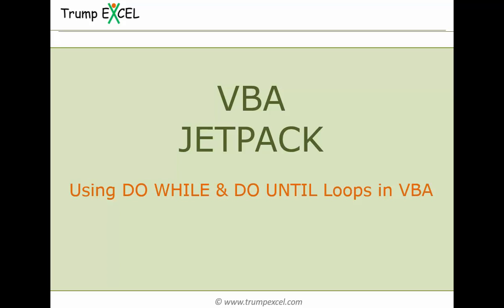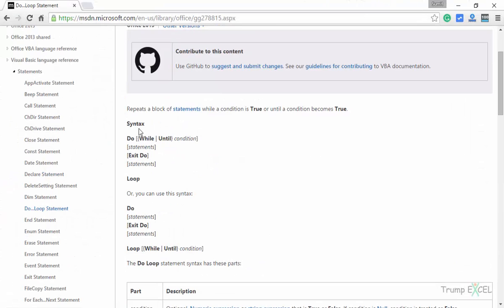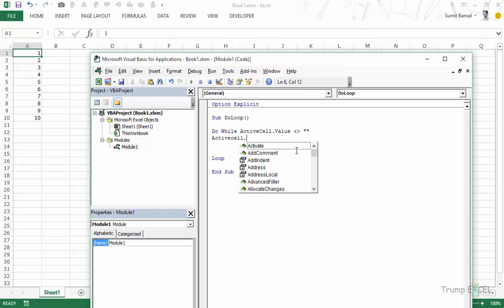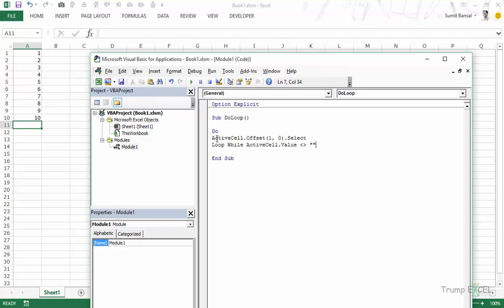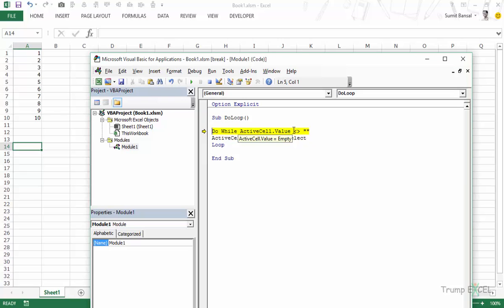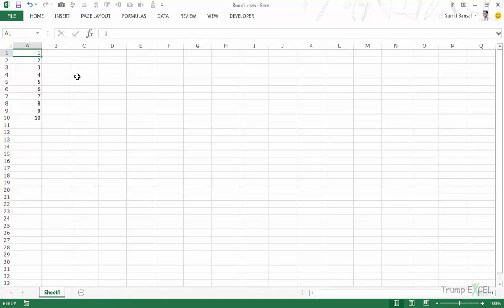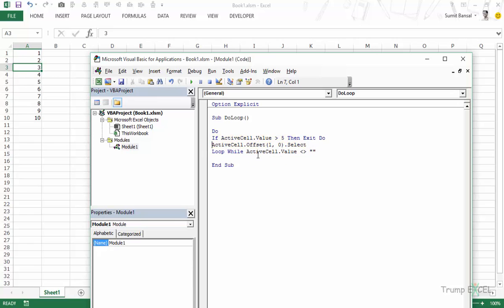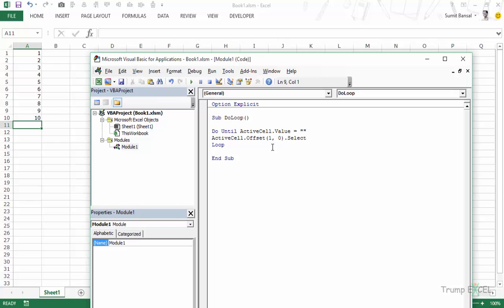Free Excel VBA Course #17 - Do While and Do Until Loop in Excel VBA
In this video, I will cover the Do While and Do Until loops and how to use these in Excel VBA.

A ‘Do While’ loop allows you to check for a condition and run the loop while that condition is met (or is TRUE).

There are two types of syntax in the Do While Loop.
-- Do While
-- Do Until

In this video, I show you a really simple example of how you can loop through a range of cells and fill these with numbers.

00:00 - Introduction
00:29 - Do While loop syntax and structure
01:02 - Understanding the loop documentation and help
01:41 - Practical example: Selecting cells until blank
02:56 - Do Loop with condition at the end vs. beginning
03:53 - Using Exit Do to break out of loops
05:06 - Difference between Do While and Do Until